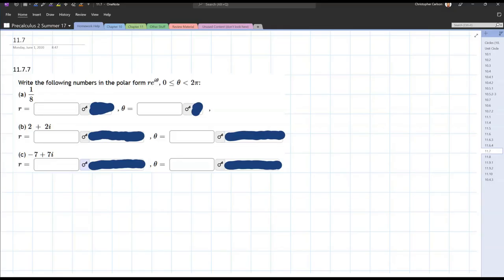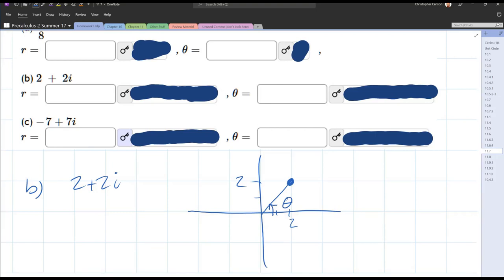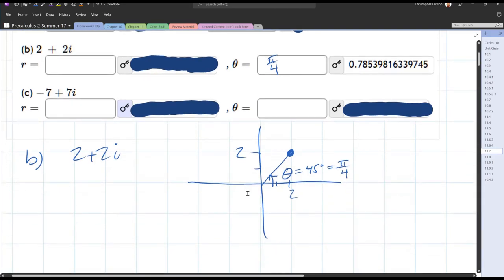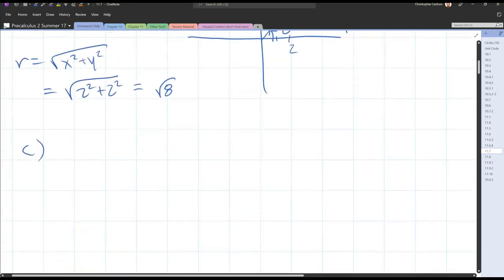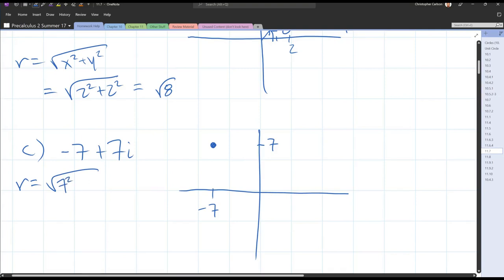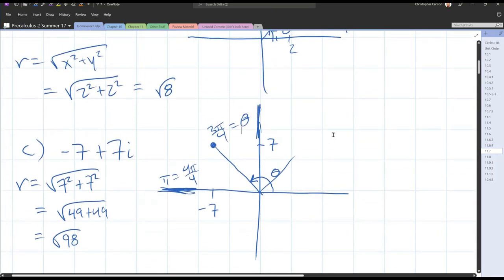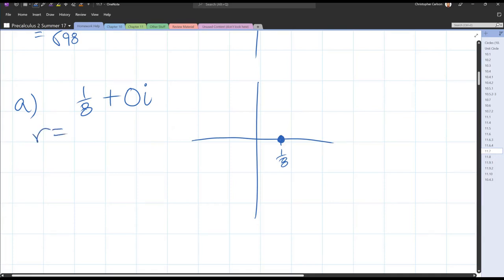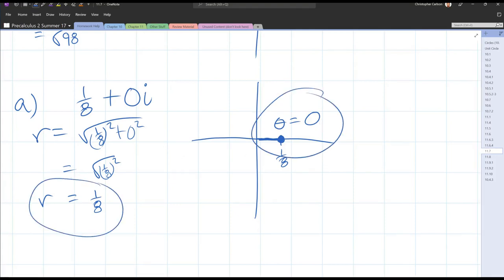Math 112 = 11.7.7 Convert Complex Number to Polar Form